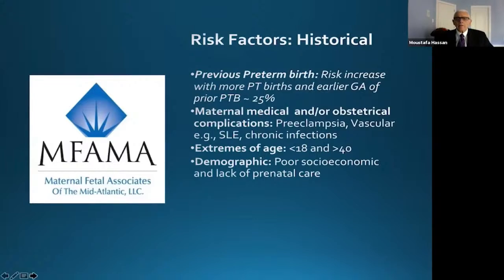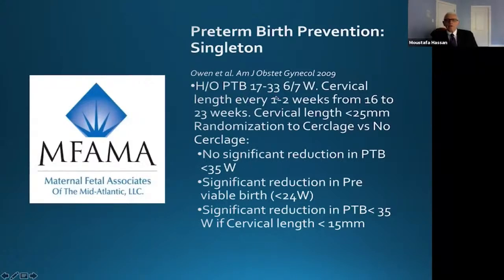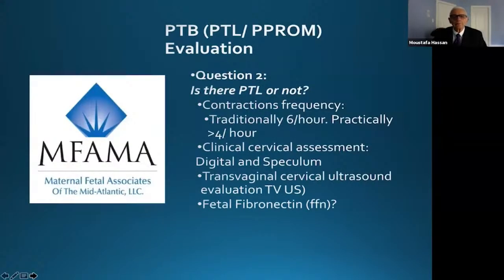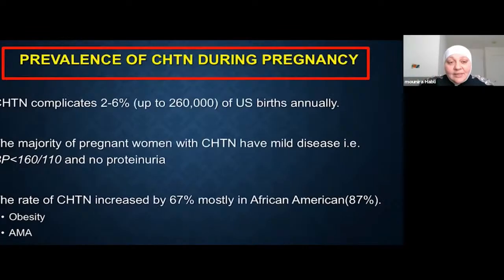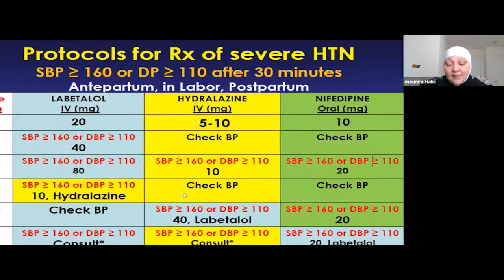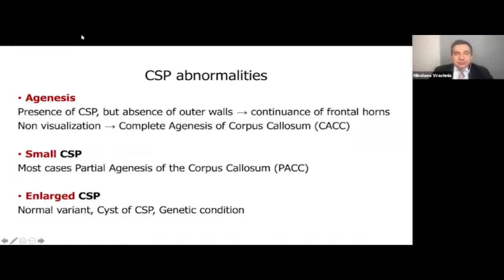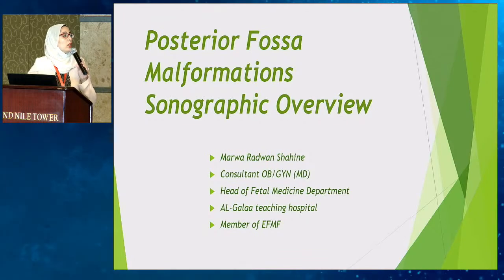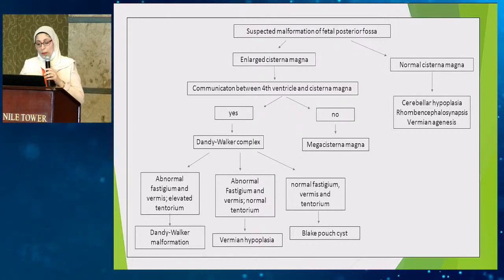Dr. Nikos Lecture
Hall B